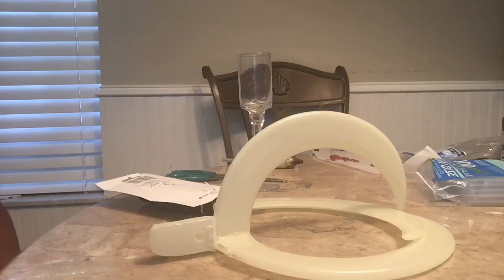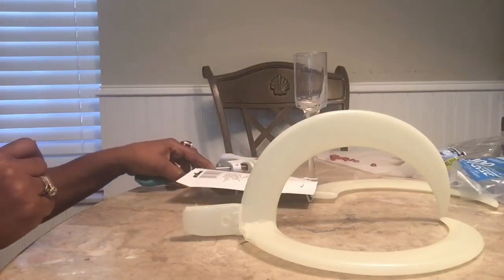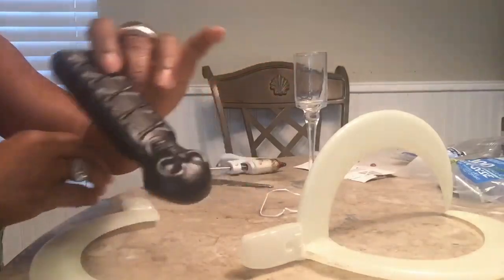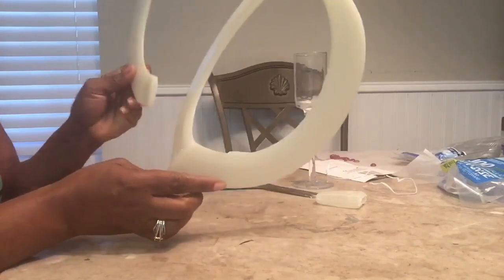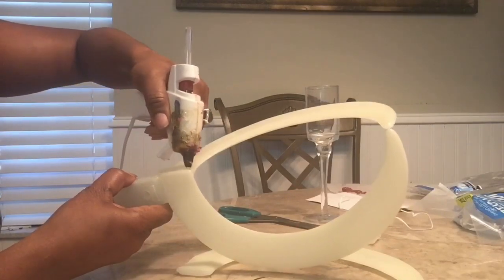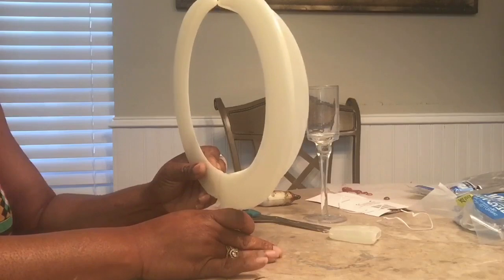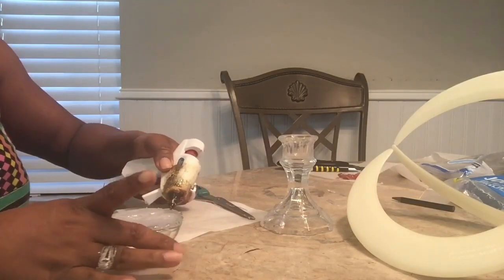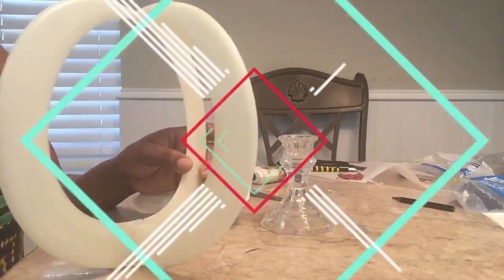Dollar Tree DIY Glam Room Decor| Using Toys DIY Crafts Ideas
Dollar Tree DIY Glam Room Décor| Using Toys. This Is A Glam DIY Centerpieces: DIY Projects Handmade Glam Home Decor Crafts Ideas. Creating Elegance For Less Faithlyn McKenzie 2018
This is the link to creating the flowers
 I hope this is a project that you will re-create, it’s fun and Gorgeous😍Thank you guys so much again for your participation your support and for sharing this video.